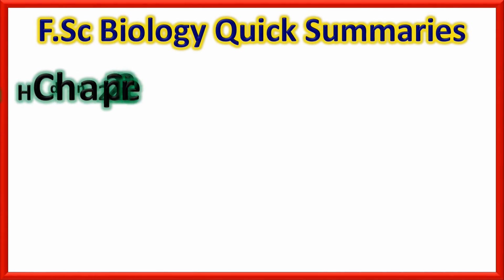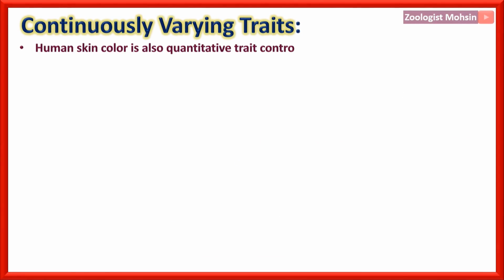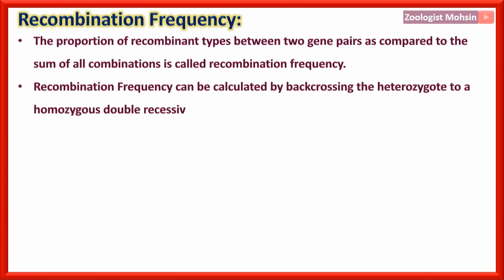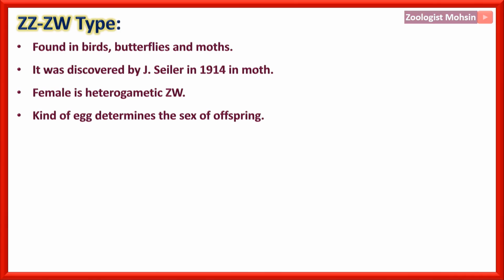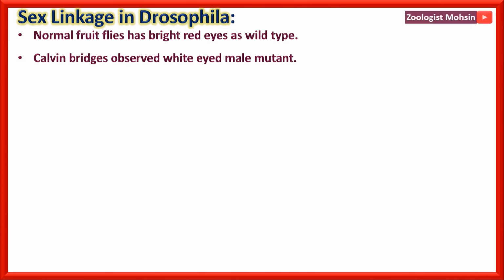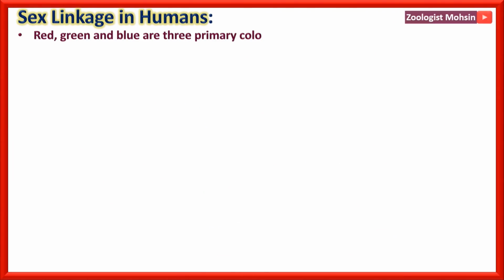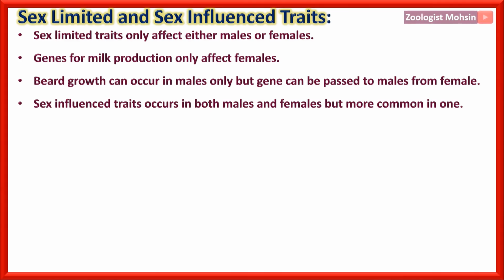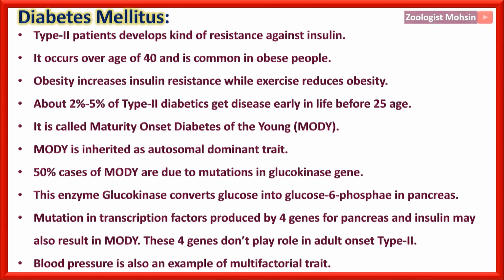FSc II Biology Chapter 22 (2nd Half) | PPSC Lecturer Zoology & Biology Preparation 2020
PPSC Lecturer Written Test for Zoology & Biology include more than 50% MCQs from FSc Biology Part 1 and 2. Here is the complete to the point summary of chapter 22 (2nd Half) Variations and Genetics F.Sc Biology II with all concepts and facts included. You shall love to learn and prepare in no time.